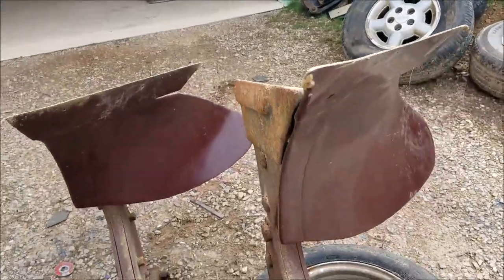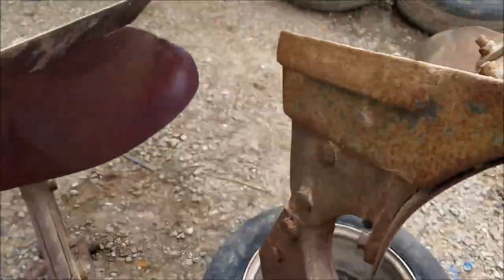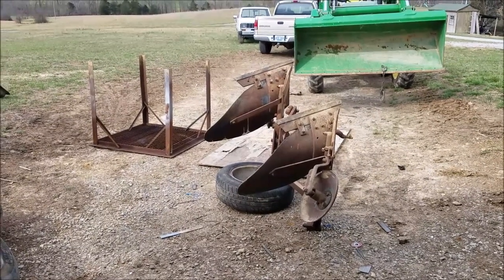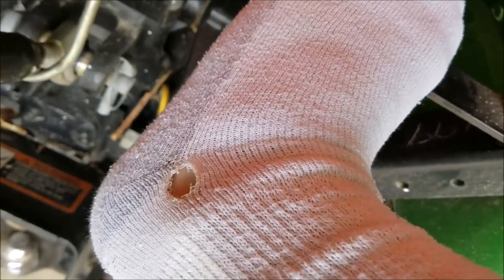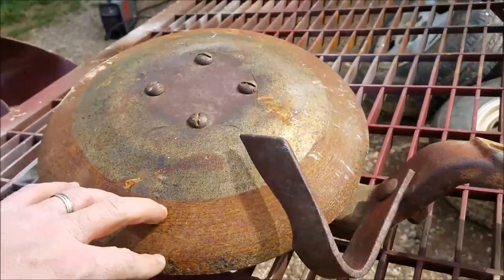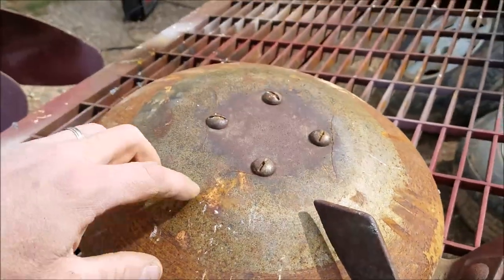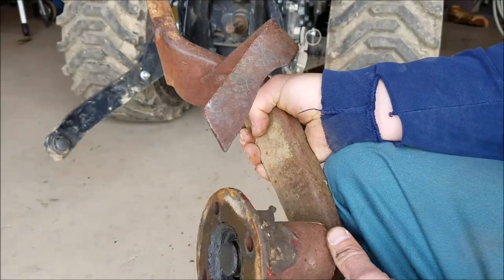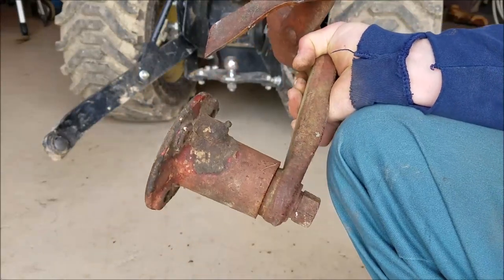2 BOTTOM PLOW maintenance ! ... SPRING is here!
It is time to turn the ground and get ready for the gardening season. It is always difficult to get the right parts on old equipment and this time was no exception. I got the job done and plowed the field in spite of set backs. I look forward to getting seed in the ground and watching them grow!!